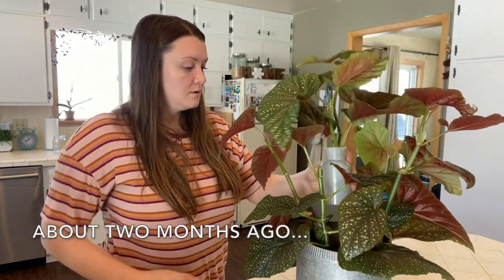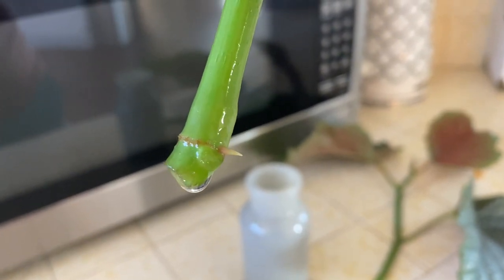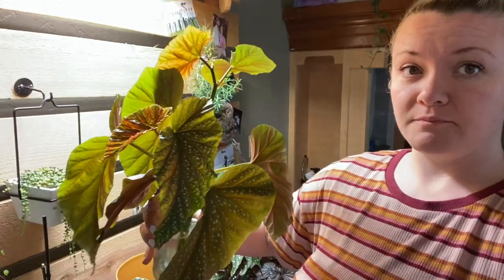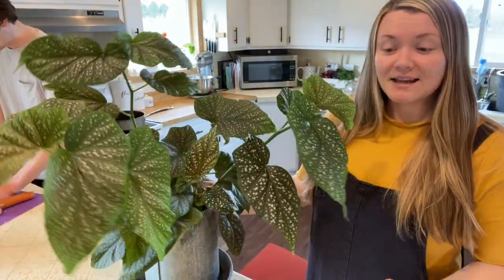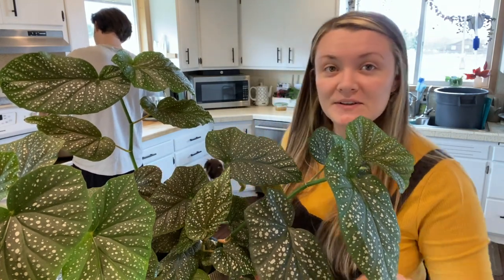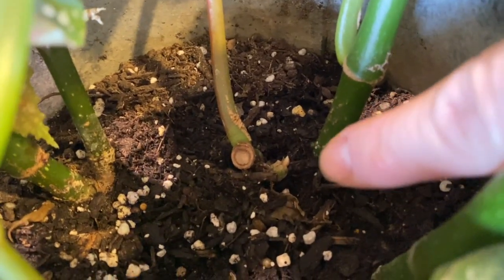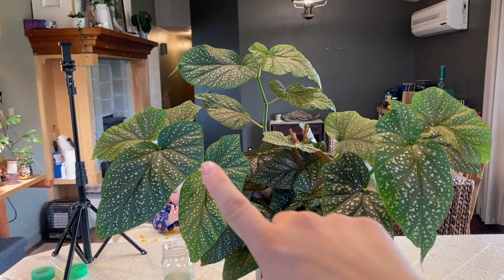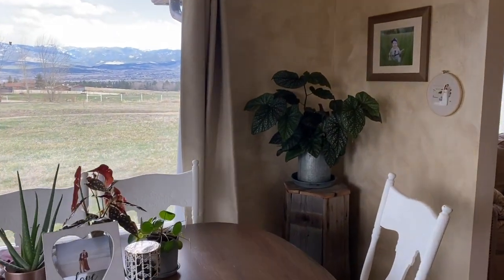How to Make Your Begonia HUGE and BUSHY!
Having trouble getting your begonia to fill out and get that amazing huge and bushy look? Propagation and patience are the key to getting your "goals" begonia look! I hope you enjoy this video and learn something!